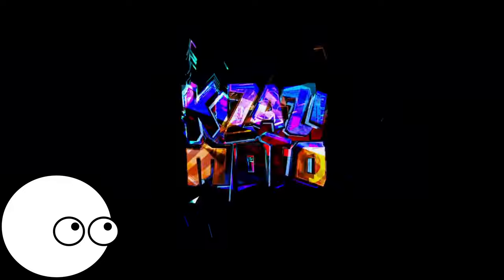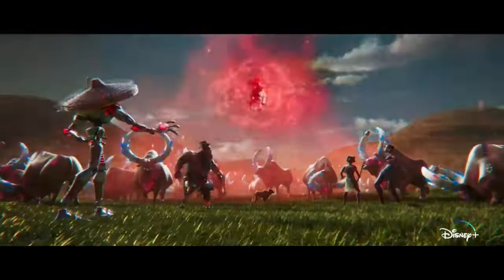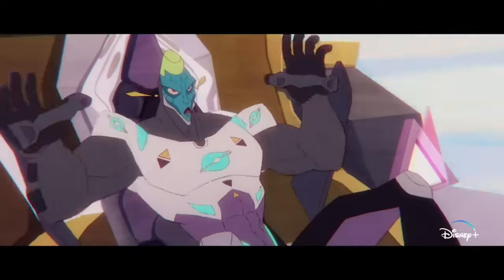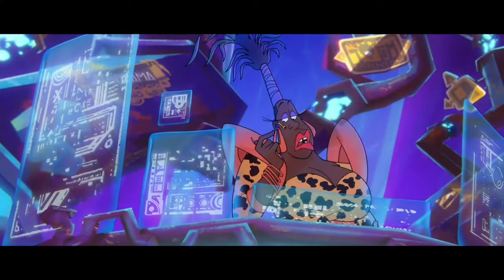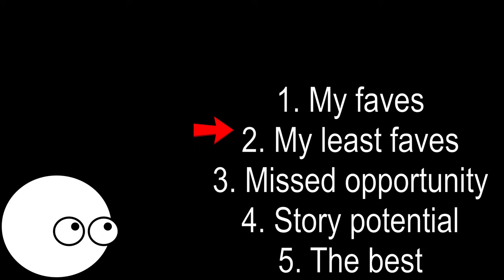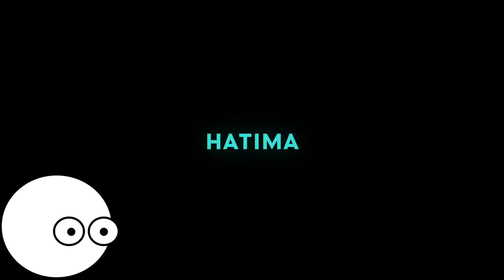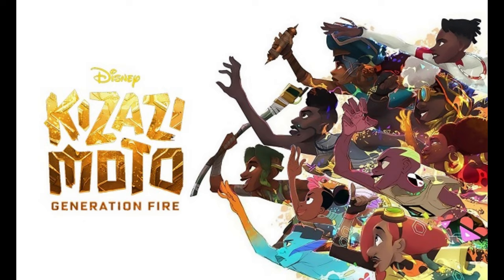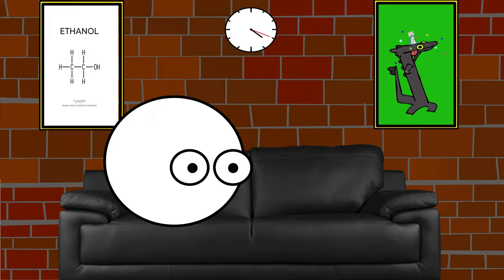Simply Beautiful | Kizazi Moto: Generation Fire | Review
Taking a look at the Disney + exclusive series,  Kizazi Moto: Generation Fire. Why you should watch it and why nobody actually did.